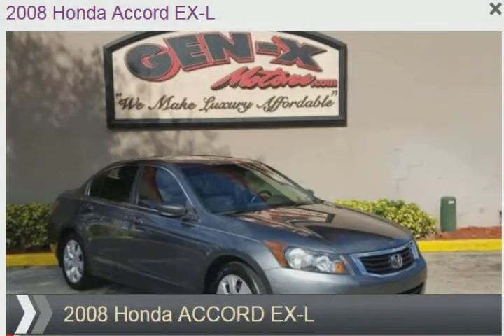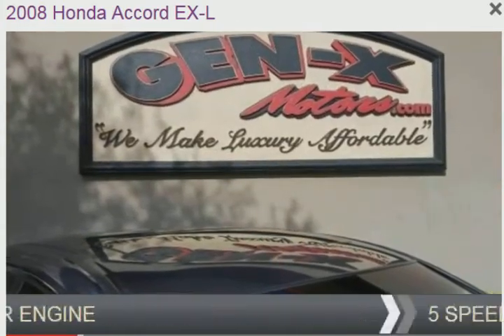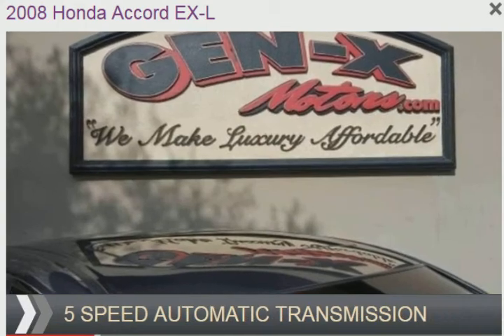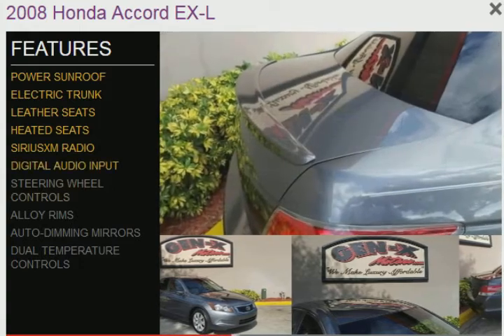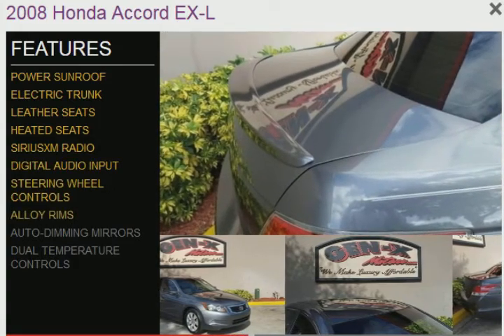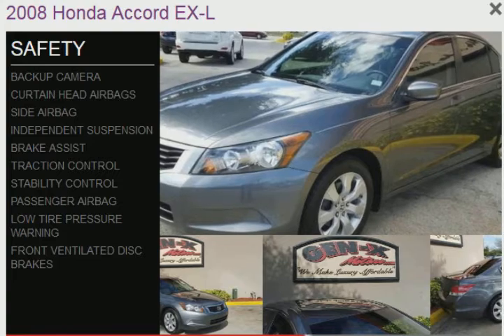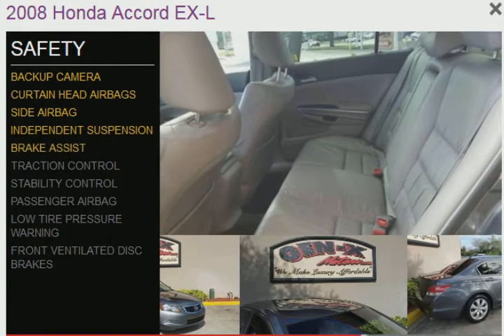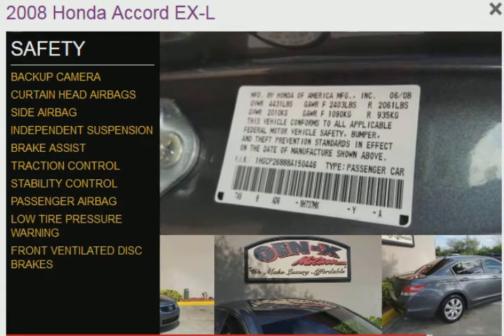2008 Honda Accord Melbourne FL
2008 Honda Accord for sale in Melbourne FL